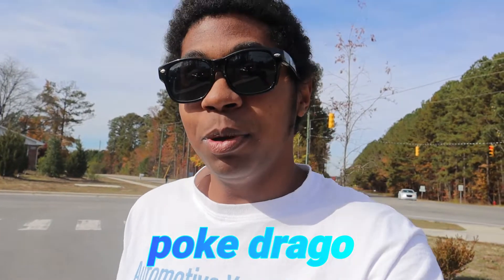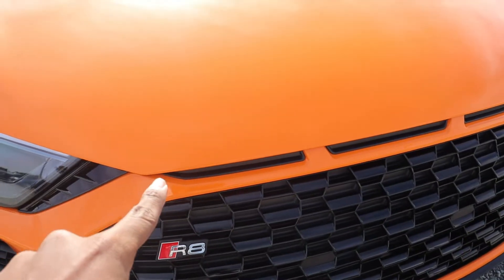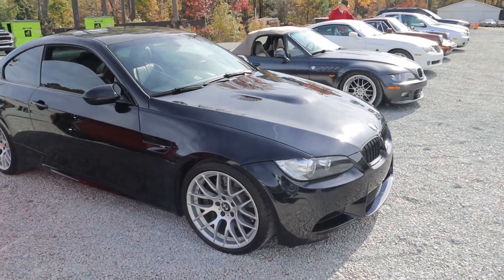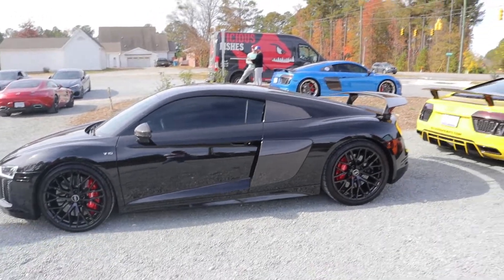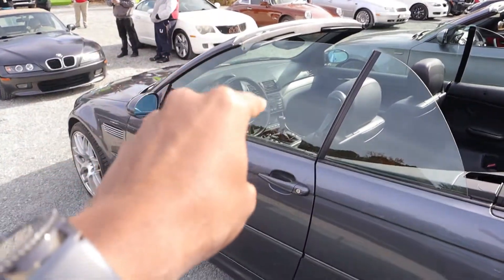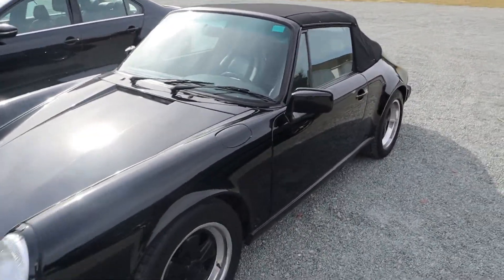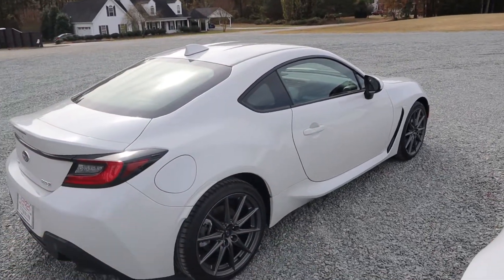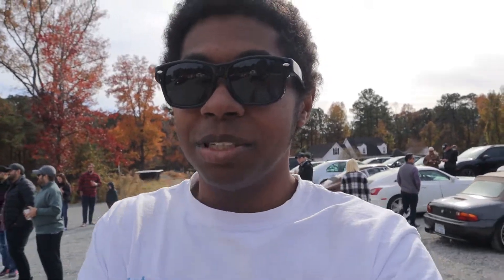4 AUDI R8 SHOW UP AT LOCAL NORTH CAROLINA CAR SHOW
It's not very often where you get the opportunity to see 4 Audi R8's.

The person who gave me the GT3 wheel please give my good friend Ronin support:

All Graphic and Design work is made by the amazing Adam Tarnowski or adam.mt0 get him to 2000 Followers

The only people I trust to work on my high-performance vehicles F & F Automotive:
F & F Automotive
Monday / Friday
7:30am to 5:30pm